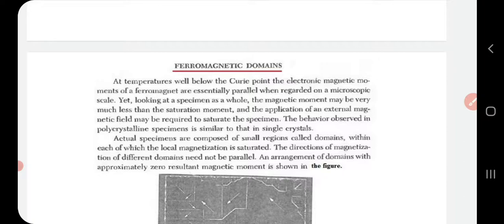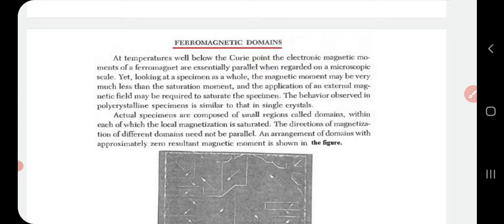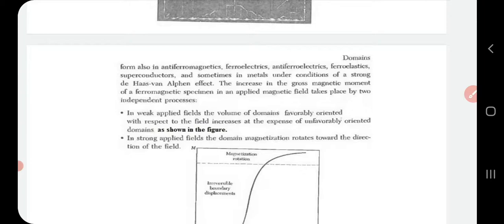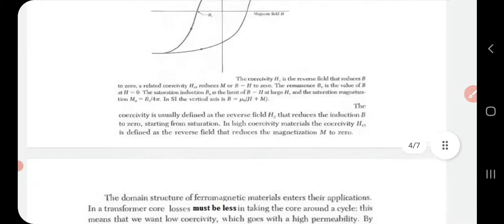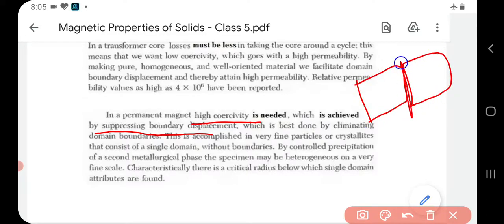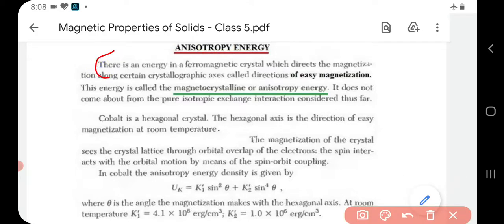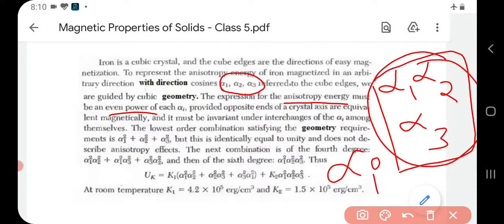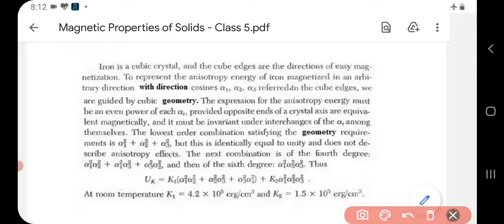Magnetic properties of solids - Class 5